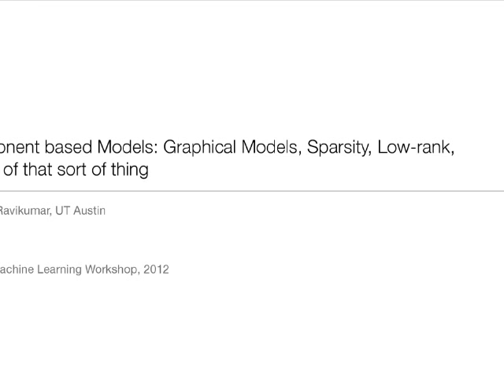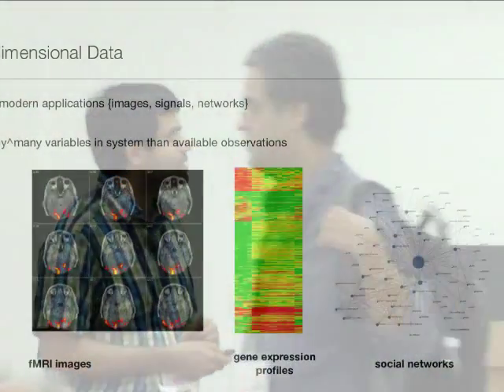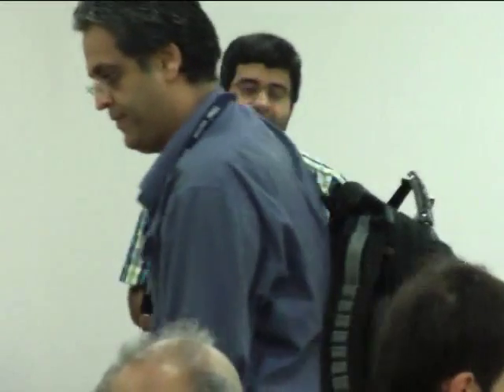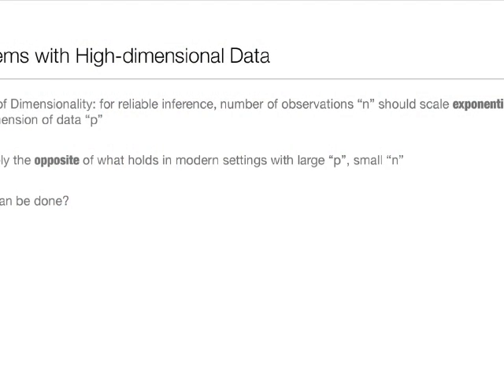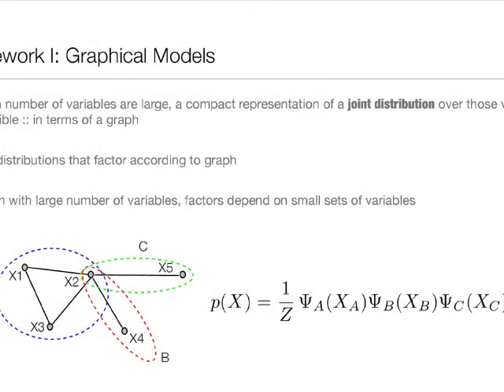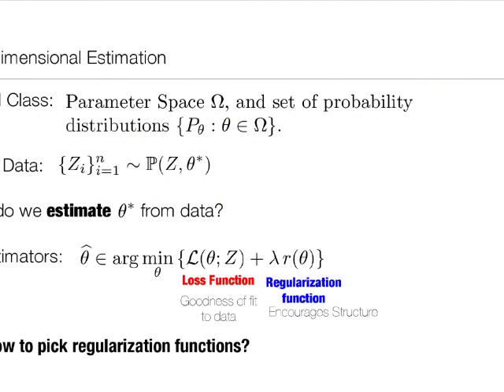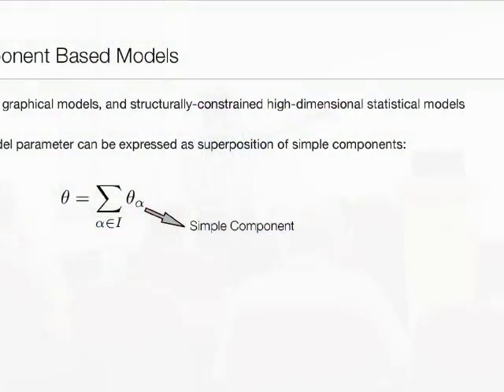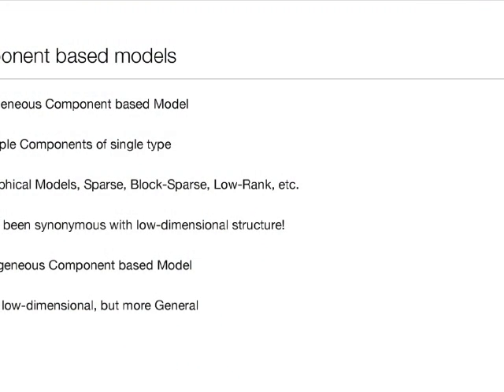Component Based Models: Graphical Models, Sparsity, Low-rank, and all of that Sort of Thing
Over the past two decades, two statistical machine learning frameworks, graphical models, and structurally constrained (sparse, low-rank, etc.) statistical models have proved very popular and successful in modeling the very high-dimensional systems that arise in modern settings. Interestingly, recent developments have shown that these two frameworks share a commonality, based on a simple idea: in each, a complex model parameter is expressed as a superposition of simple components, and such a superposition is then leveraged for tractable inference and learning. In graphical model inference, the graph structured parameter is split into simpler graph structured components such as edges and trees, while in high-dimensional statistics the simpler components are based on particular structure, for instance in sparse signal recovery, the sparse parameter can be split into a small number of coordinate vectors, and so on.     In this talk, we will provide an overview of these two frameworks of high-dimensional statistical models and graphical models, and then show how we could analyze both of these within a unified framework of component based models.